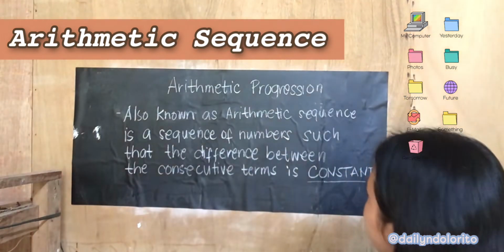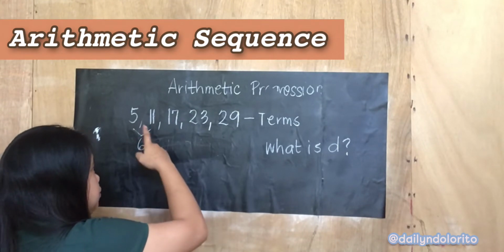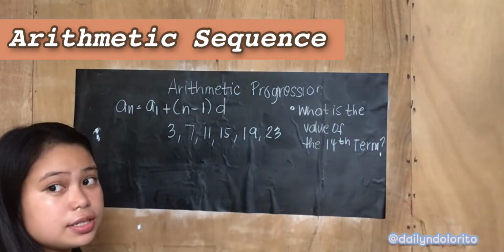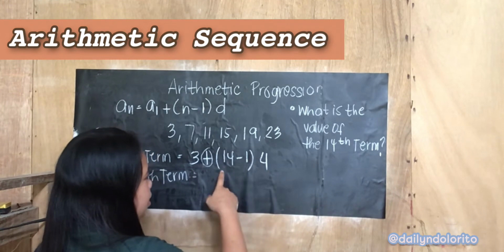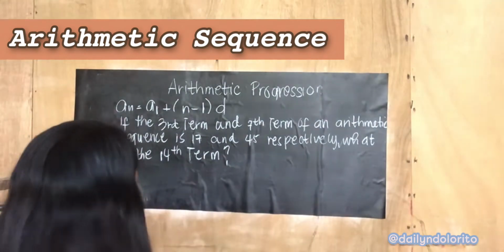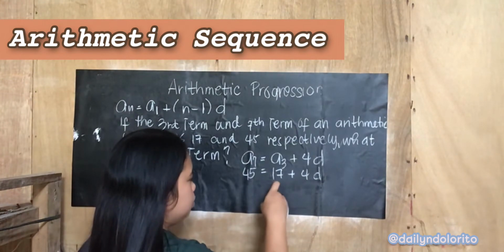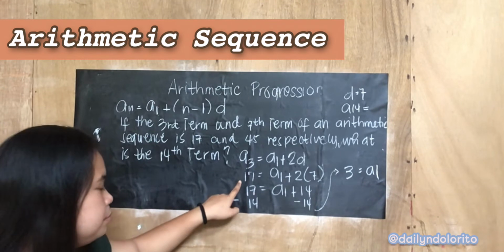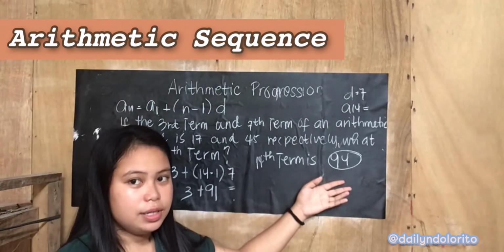Arithmetic sequence |doloritodailyn|MMW